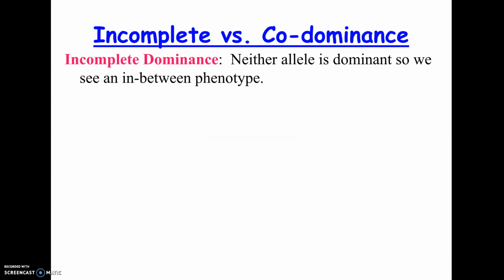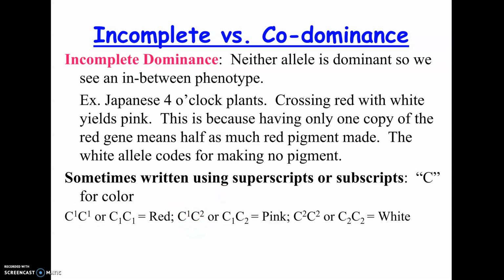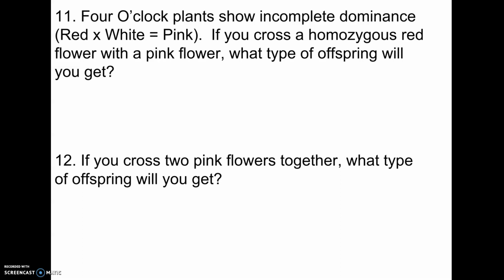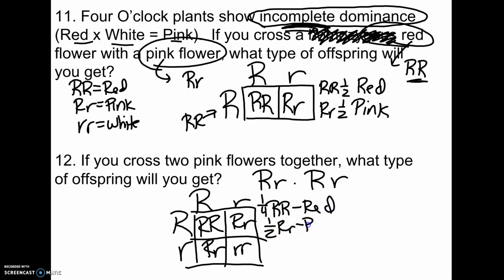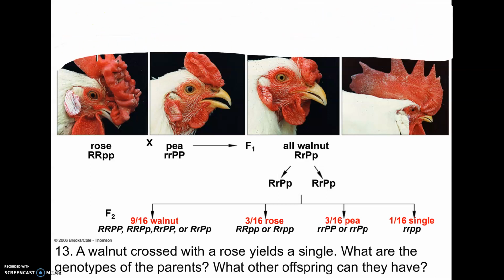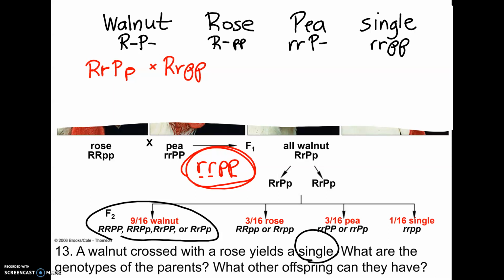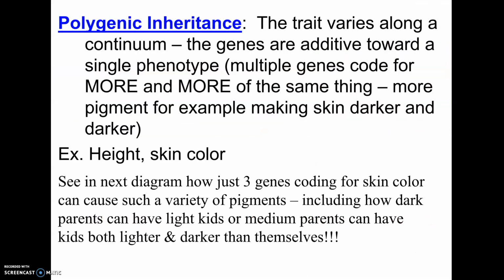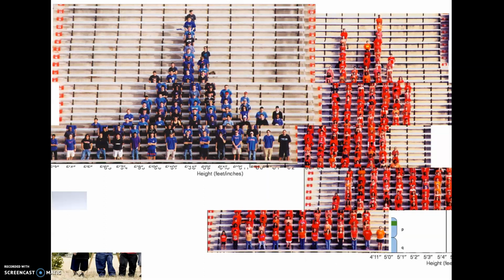1-27 AP19 Other Types of Traits